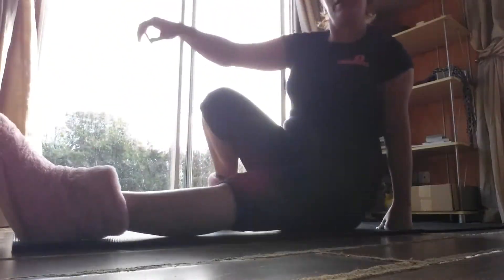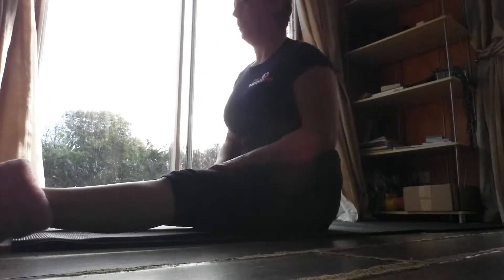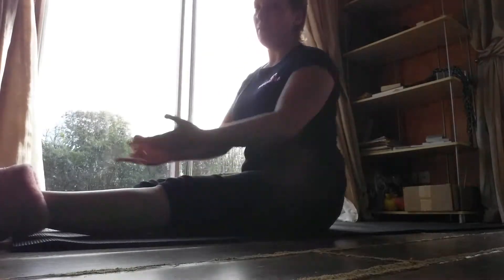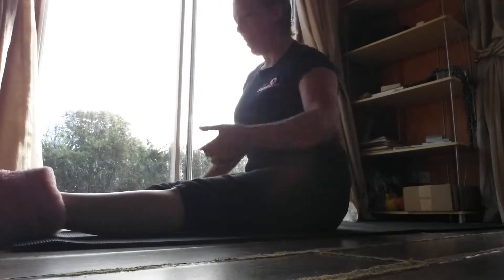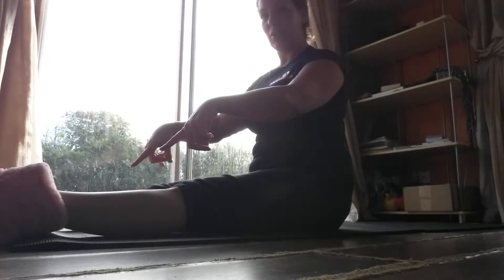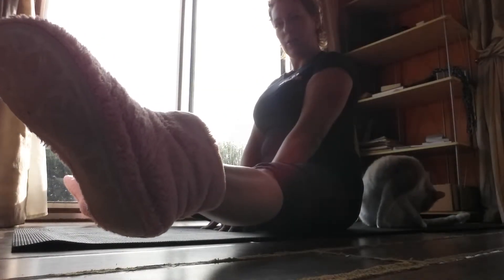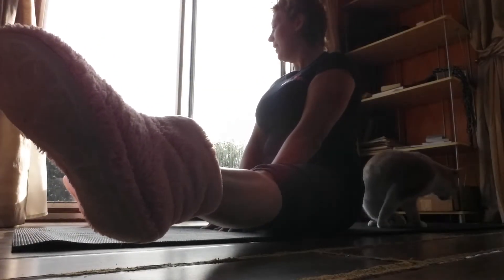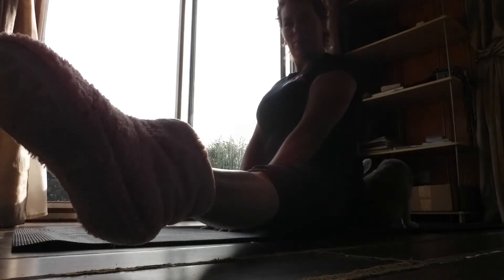Effective quad lift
How to do the bootay challenge quad lift hold for 30seconds.

If u r holding for 30 seconds comfortably then start to turn heel in and up.

If u can do that and hold then await further video x